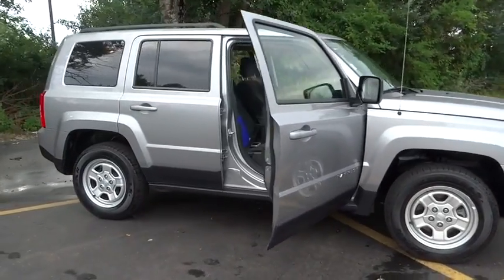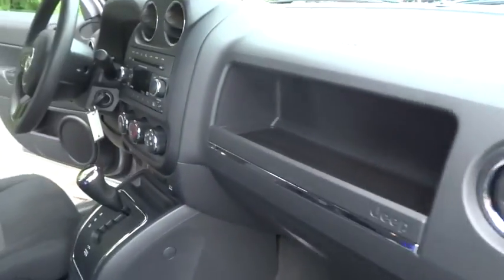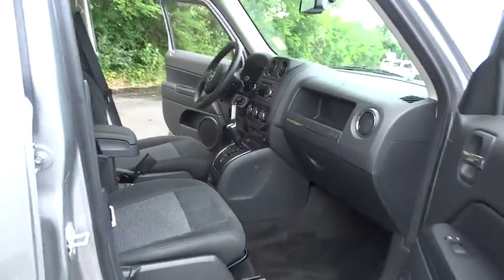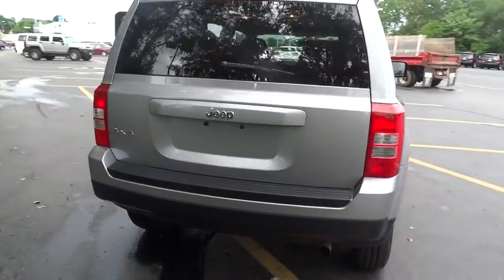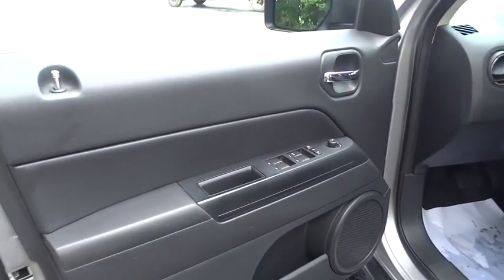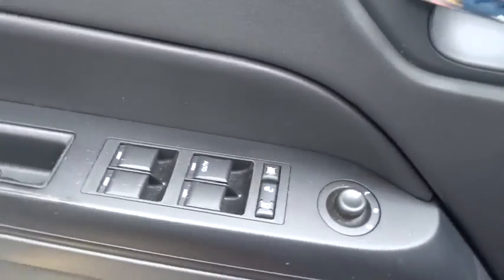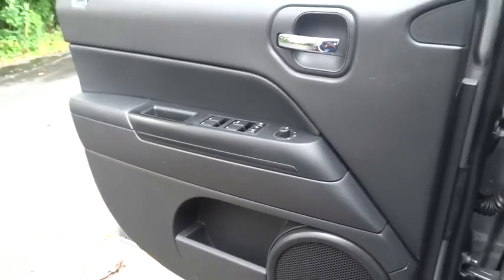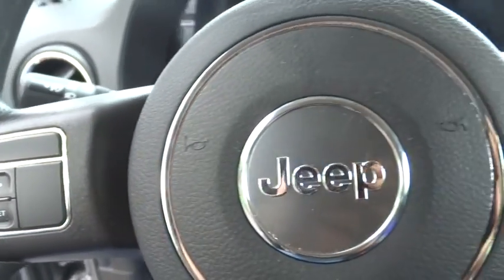2016 Jeep Patriot Elgin, St. Charles, Glendale Hts. Naperville, Aurora, IL 7019P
McCue Chevrolet
2015 E Main St, St

Look at this 2016 Jeep Patriot Sport SE. Its Automatic transmission and Regular Unleaded I-4 2.4 L/144 engine will keep you going. This Patriot features the following options: Wireless Streaming, Wheels: 17 x 6.5 Mineral Gray Aluminum, Voice Recorder, Variable intermittent wipers, Uconnect w/Bluetooth Wireless Phone Connectivity, Touring suspension, Tires: P215/65R17 OWL All Terrain, Strut Front Suspension w/Coil Springs, Steel Spare Wheel, and Sliding Front Center Armrest w/Storage. Stop by and visit us at Don McCue Chevrolet, 2015 E. Main Street, St. Charles, IL 60174.